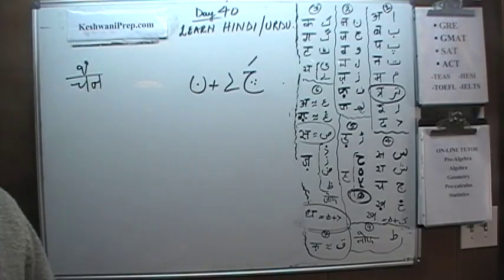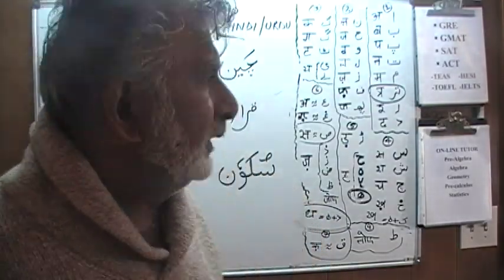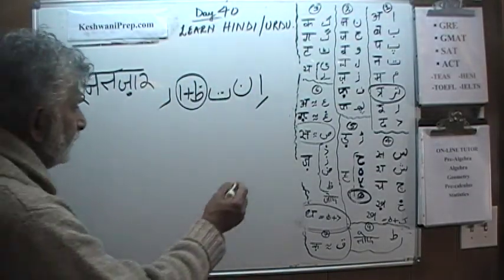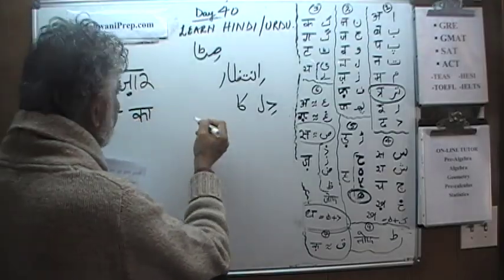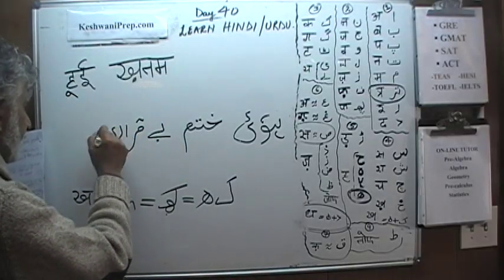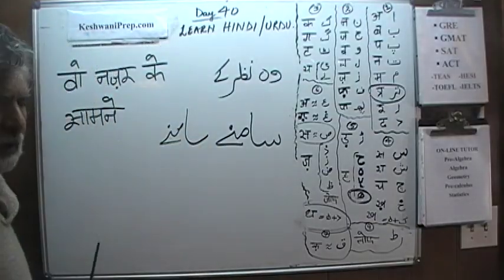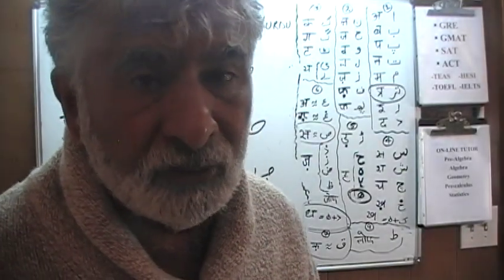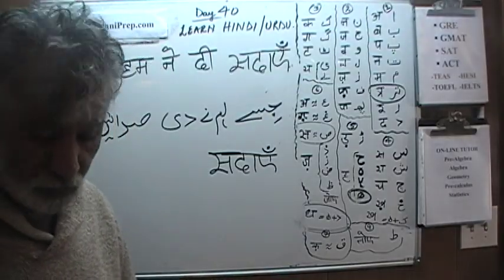40- Learn Hindi / Urdu - Abhi Dhoond Hi Rahi Thi - Part 3/5 - KeshwaniPrep.com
Let's Learn Hindi / Urdu - Day 40- Abhi Dhoond Hi Rahi Thi - Part 3/5 - KeshwaniPrep.com